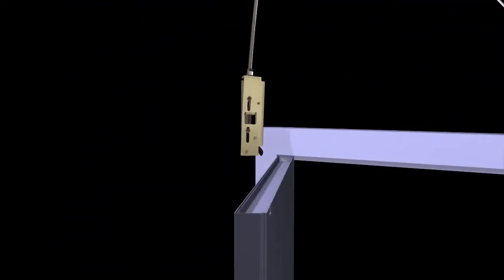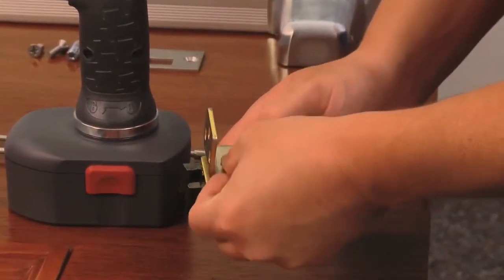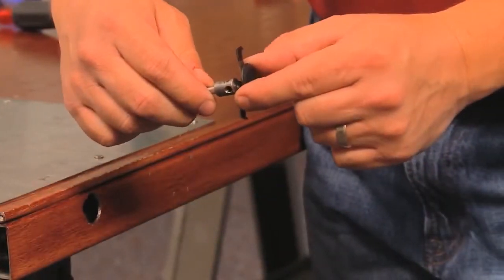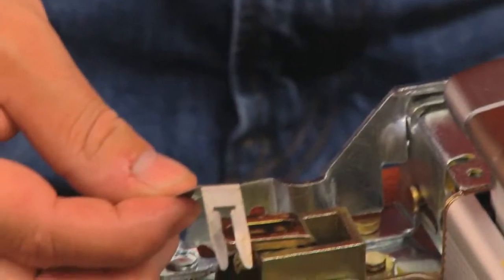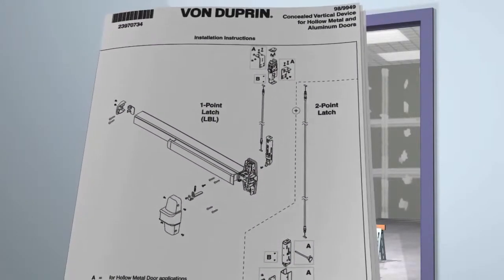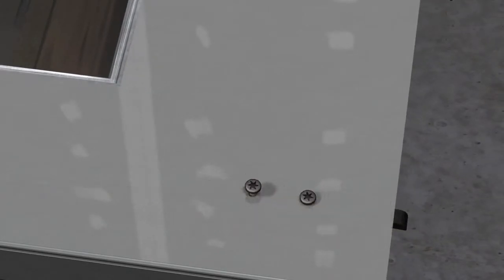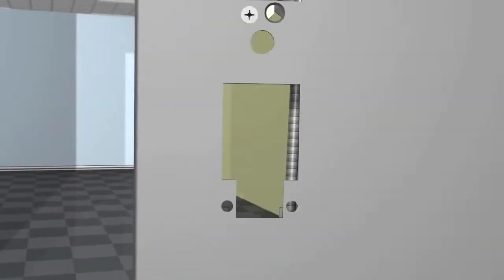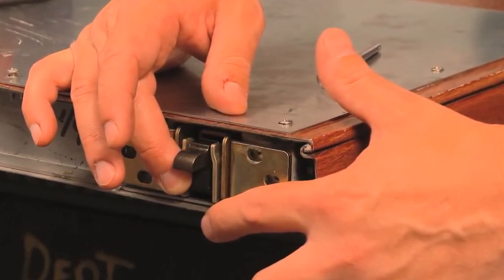Installing a Von Duprin Concealed Vertical Cable (CVC)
Technical training video: Installing a Concealed Vertical Cable (CVC).